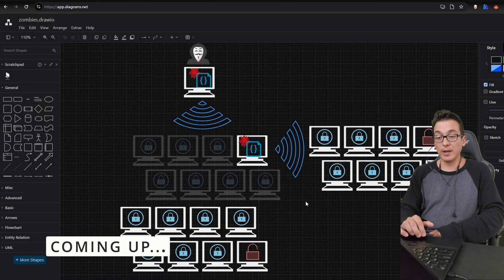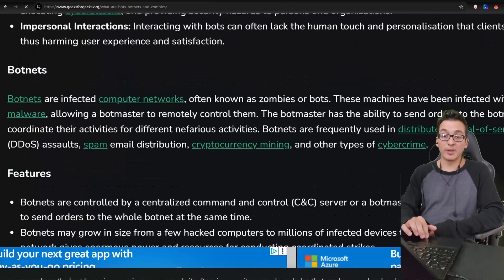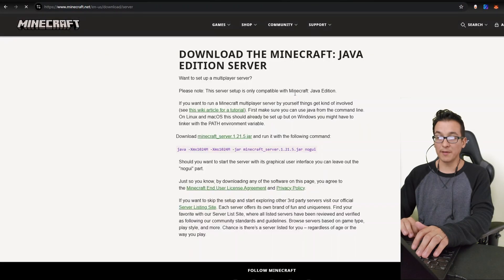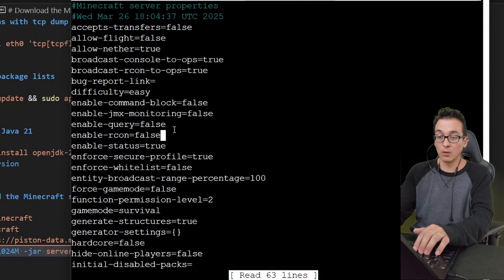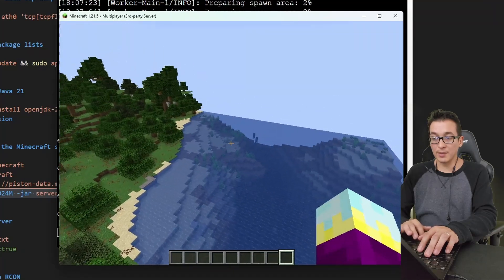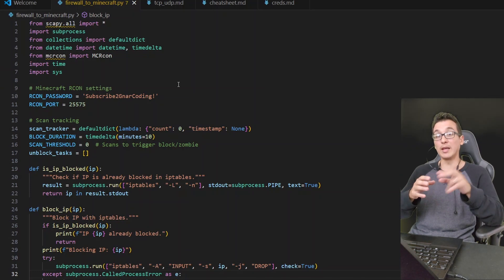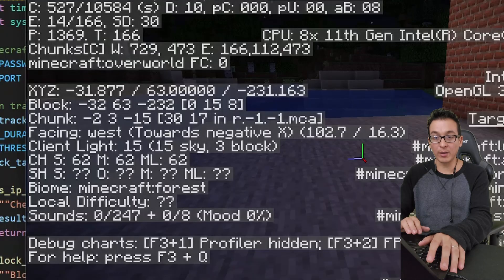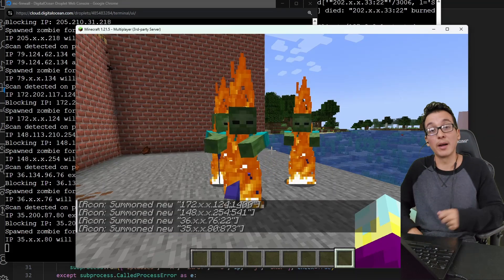Build a FIREWALL that spawns ZOMBIES in Minecraft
Firewalls + Minecraft = Unhappy Zombies

🎥 **My Creator Setup & Gear** 🎬
💻 **Laptop:** [ThinkPad]
🎧 **Headphones:** [Beats Flex]
🎤 **Microphone:** [Audio-Technica]
🎚 **Soundcard:** [Focusrite]
🎬 **Green Screen:** [Elgato ]